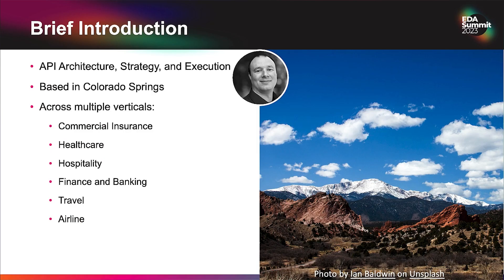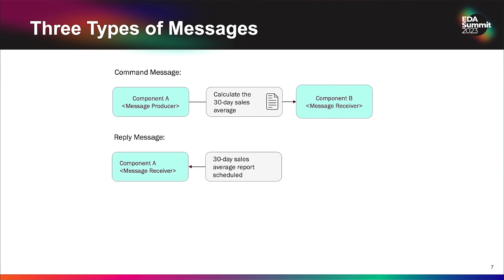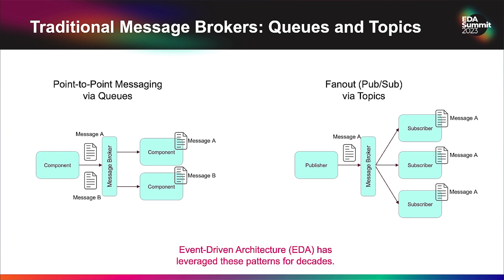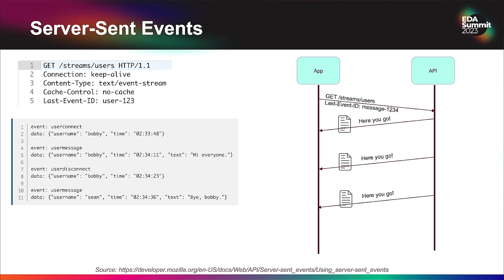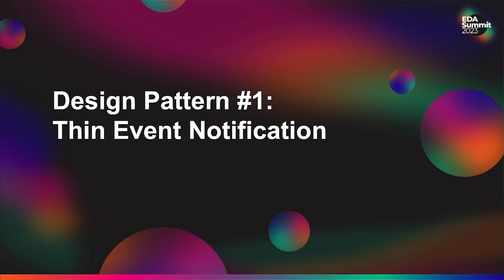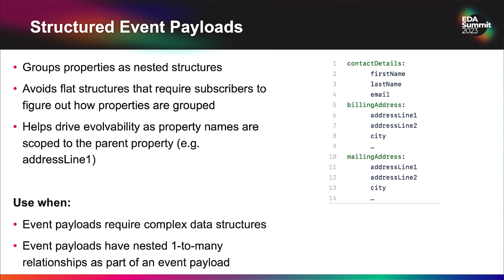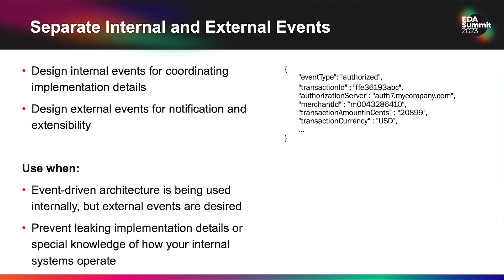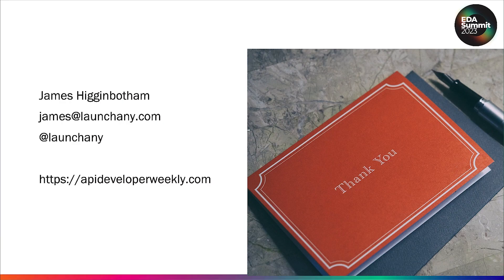Event-Based API Patterns and Practices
Event-based APIs are becoming more popular, enabling developers to craft new integrations and solutions that go beyond the original design of an API. But there remains a challenge: how can teams design thoughtful event-based APIs that are long-lasting, evolvable, and discoverable? In this talk, Higginbottom will dive into the design practices of event-based APIs, including tips for determining which protocol(s) you should select, which design patterns you should apply, and which anti-patterns you should avoid. He will also explain how AI and tools such as ChatGPT are starting to shape the next generation of APIs.